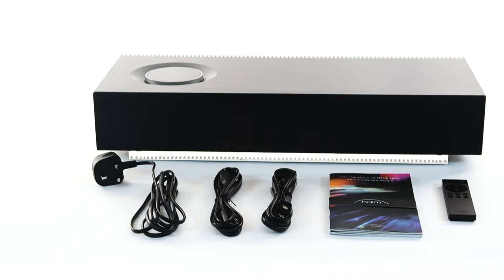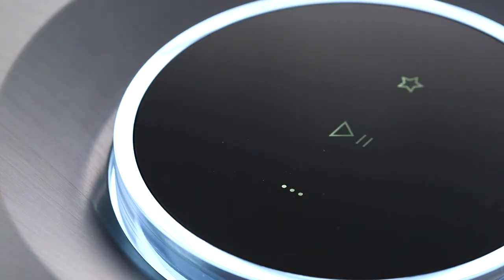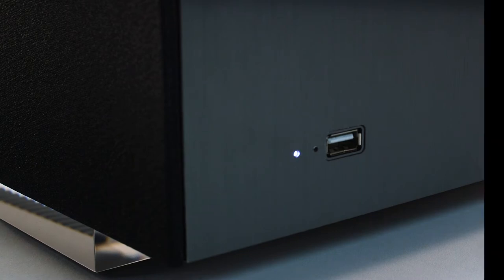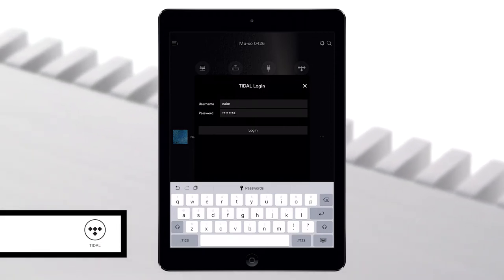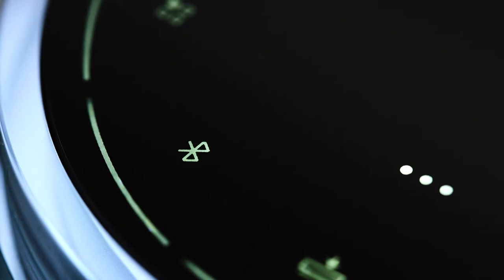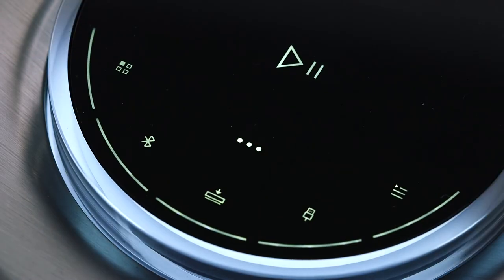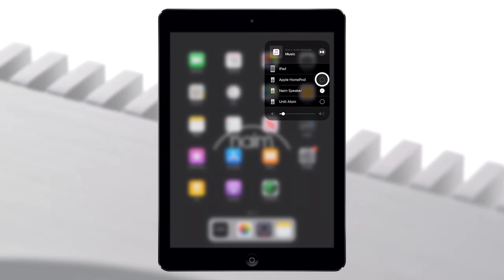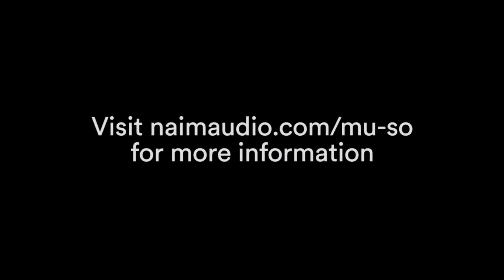Mu-so 2nd Generation - How to Set Up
This video explains the simplicity of setting up your new Mu-so 2nd Generation. In just minutes, you can power up your Mu-so, connect to the network and start streaming music. This video also demonstrates the multiroom capabilities of the Naim product family and details the numerous ways to play music.